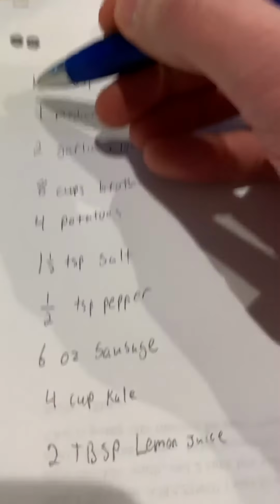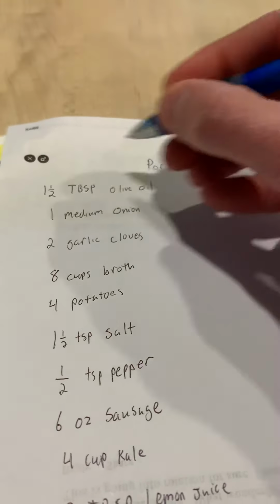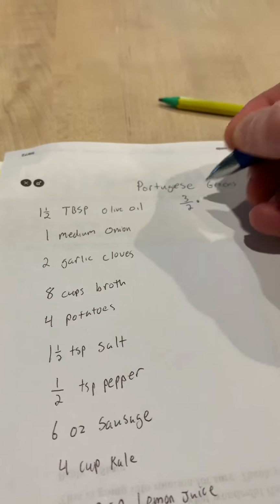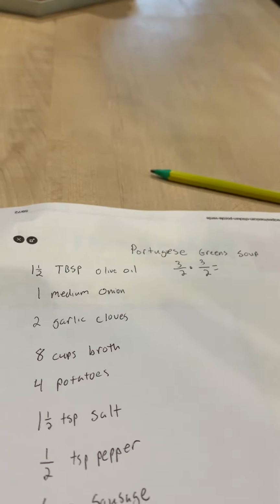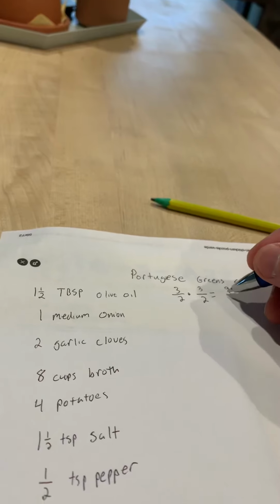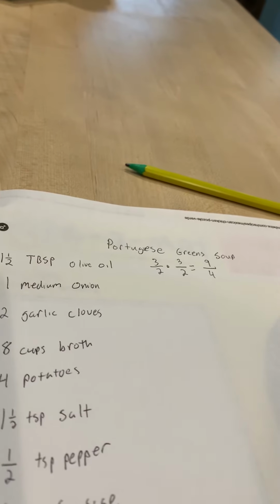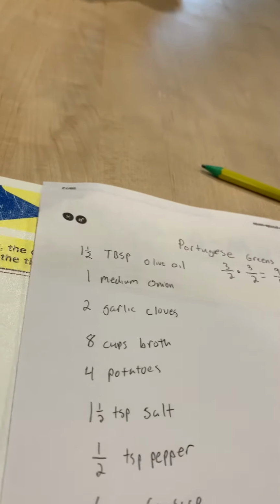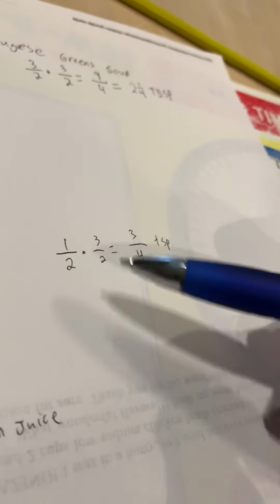Making 1.5 Times a Recipe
This video explains the math involved with making 1.5 times a recipe.